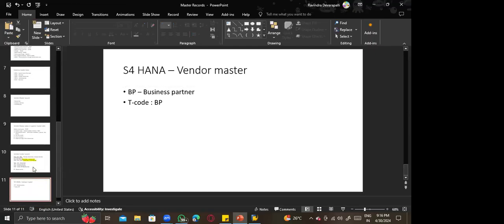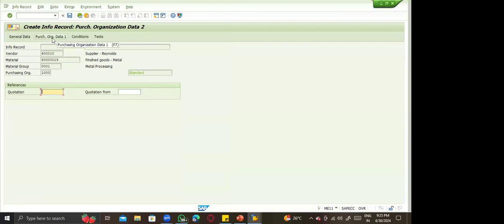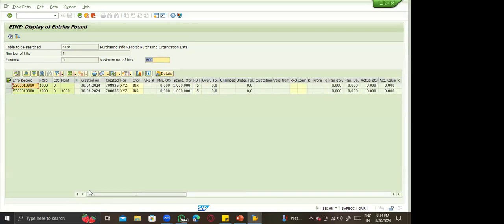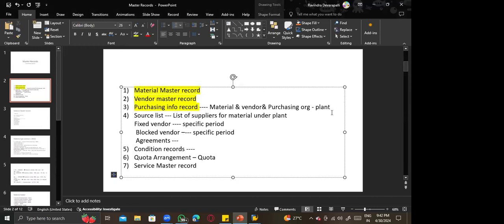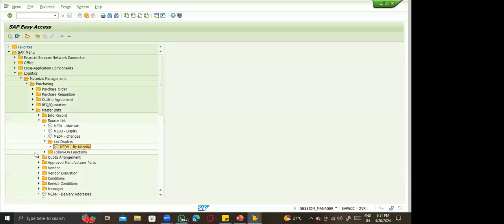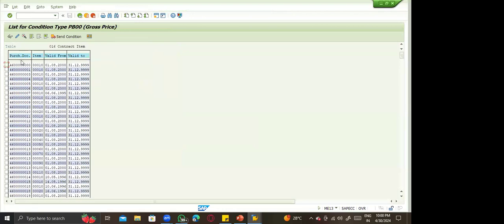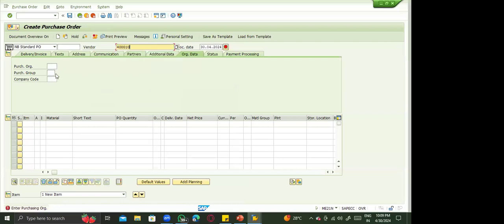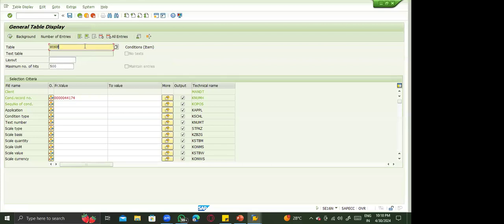Self learning SAP MM Class videos from RD: master data